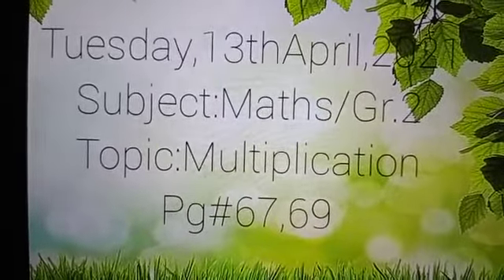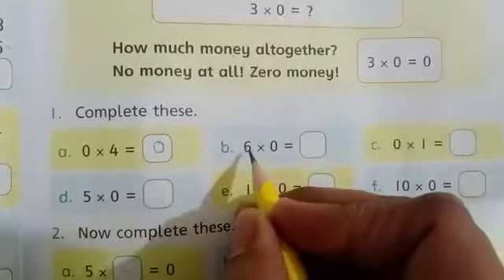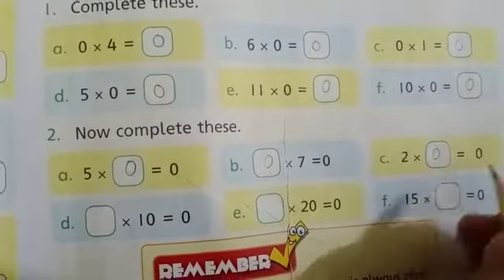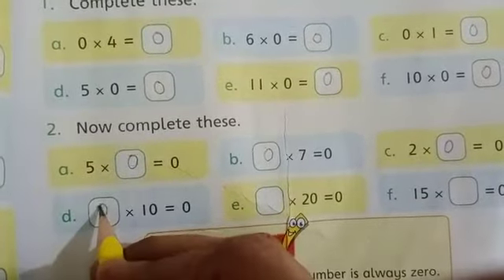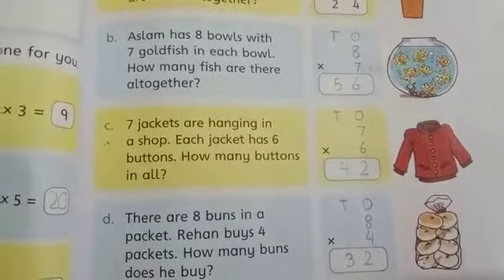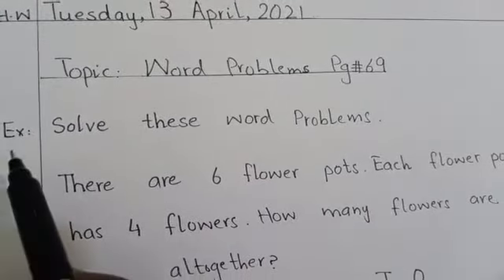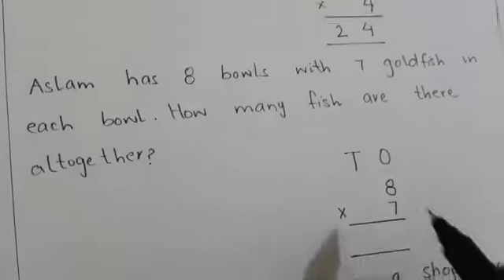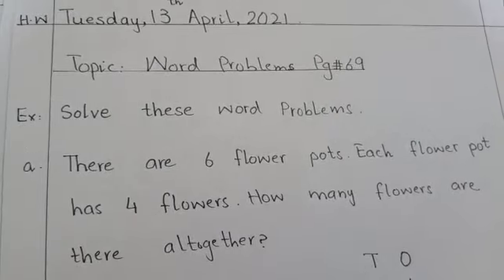Grade 2 | Multiplication By Zero | Words Problem | Q #1- 2 | Pg#67,69 | New Countdown 2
Students 'll be able to solve sums of multiplication.